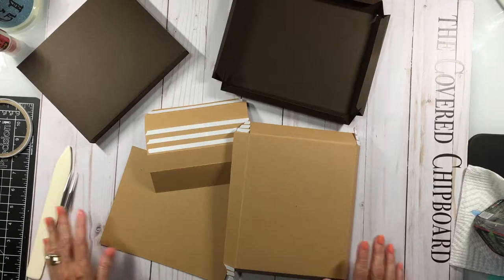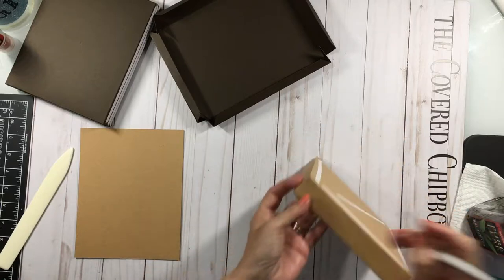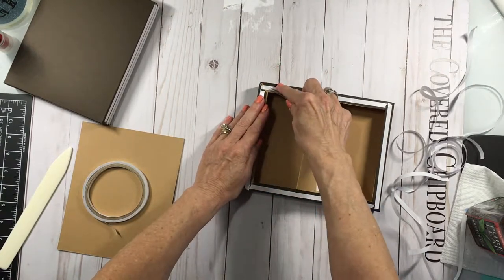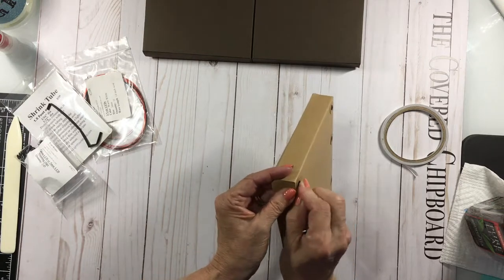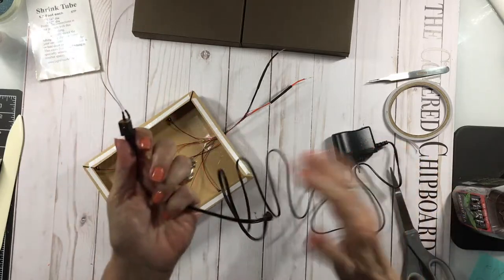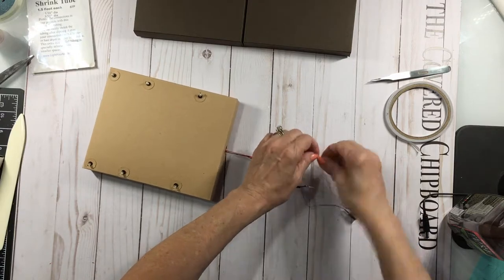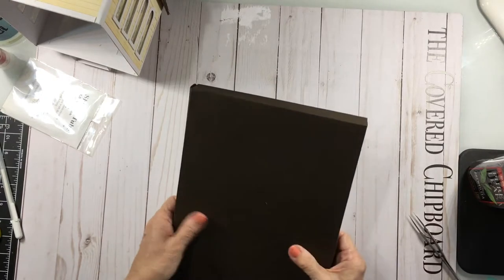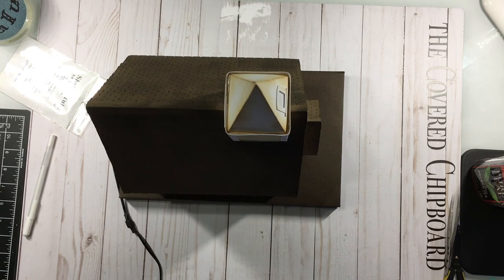TCCMiniatureChurchPt4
Thanks for watching and if you like what you see please hit the THUMBS UP icon, SUBSCRIBE and CLICK THE BELL to stay in touch and SHARE with friends so they can watch too!

Teri Hanson
The Covered Chipboard
Weatherford TX